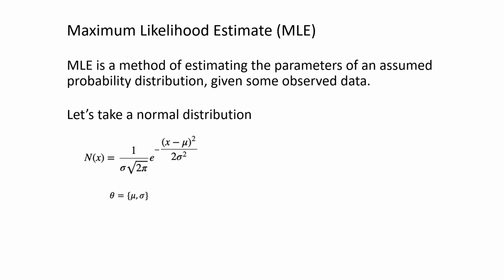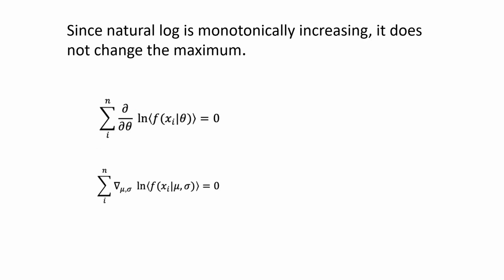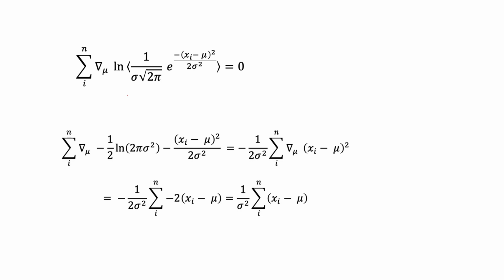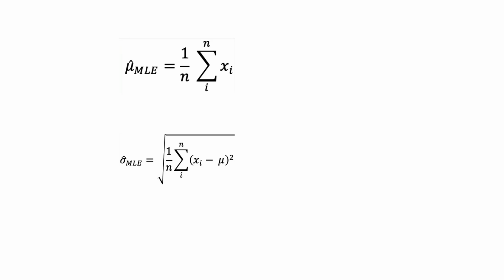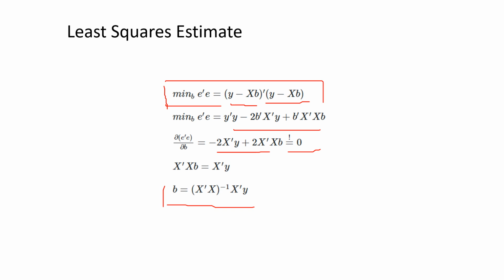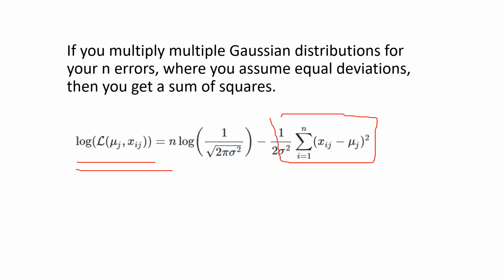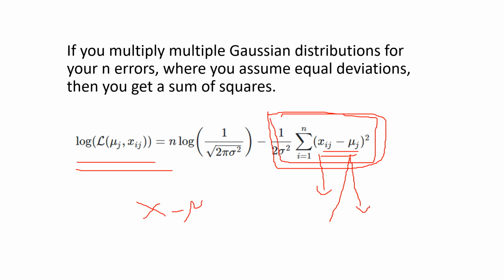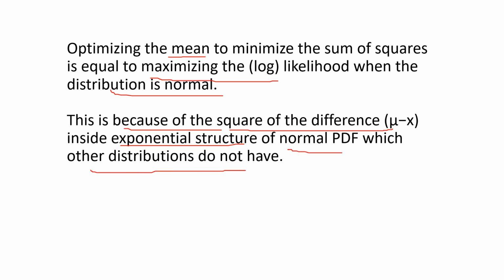Quant Interview Question | Regression Maximum Likelihood Estimation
Regression Maximum Likelihood Estimation. For more questions, visit Dataloopr.com